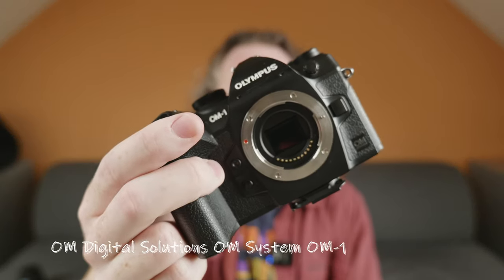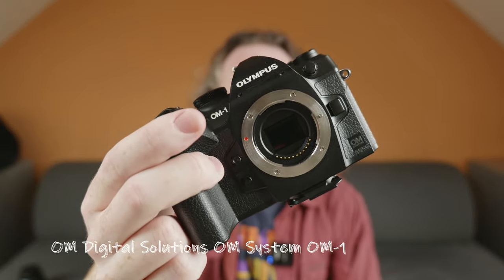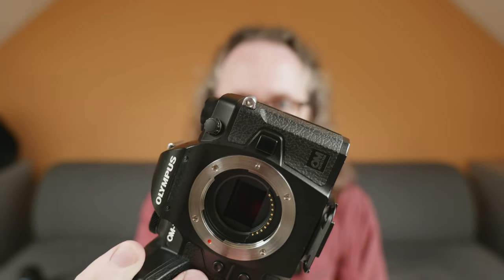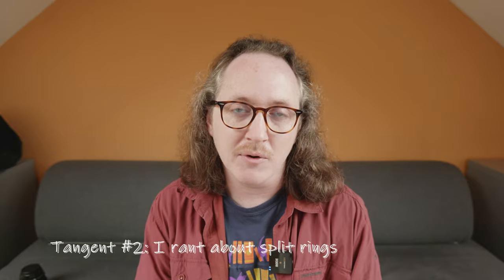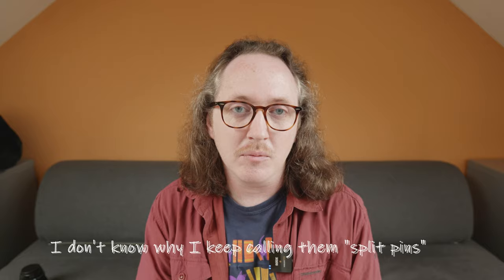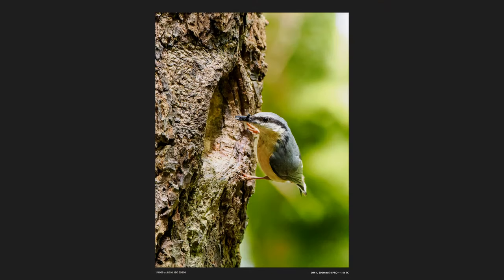6 Month Review of the OM-1 by a Wildlife Photographer / Camera Review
This is my 6 month review of the OM Digital Solutions, OM System, OM-1. Also I rant about battery grips for far longer than necessary.

00:00 - Start
00:05 - Intro
00:21 - Swapping to the OM-1
01:29 - Tangent 1: High ISO and comparison to full-frame
03:22 - High ISO colour cast
04:14 - Handling and ergonomics
05:07 - Controls
06:41 - Tangent 2: Rant about grip
08:03 - Supply chain issues
08:43 - Cat interlude
08:47 - Performance
09:58 - AF
11:09 - Weather resistance
11:29 - Battery
11:47 - Feature suggestions and requests
12:52 - Would I do the same again?
13:39 - Conclusion
15:00 - Recommendations
15:47 - Thanks

Wildlife Camera: OM Digital Solutions OM-1
Wildlife Lens: Olympus 300mm f/4 PRO
Video Camera: Panasonic Lumix S5
Video Lens: Panasonic Lumix 20-60mm f/3.5-5.6
Camera Bag: Tenba Fulton V2 16L All-Weather